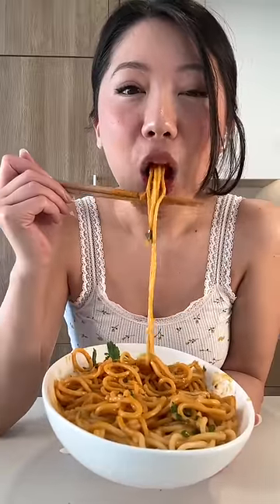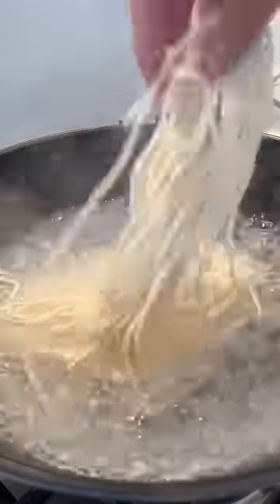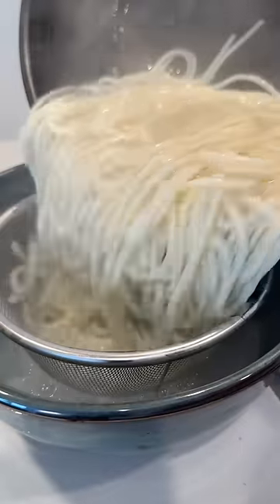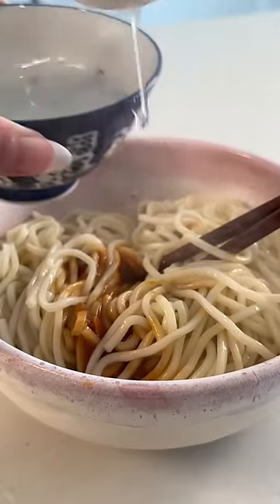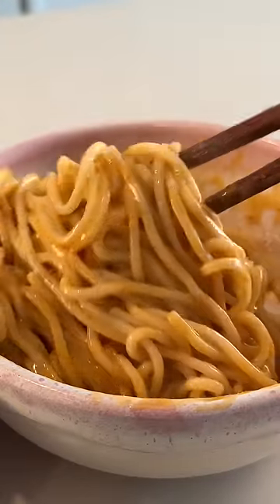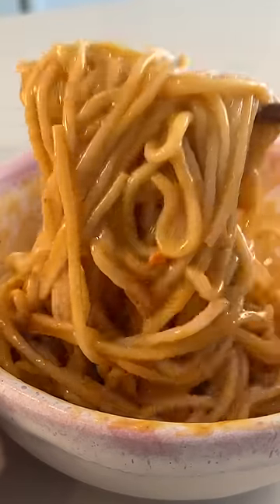Creamy Peanut Noodles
Here’s an easy dish you can make in just about 10 minutes!

I’m using fresh wheat noodles, which are slightly thick and chewy. They can be found in the refrigerated section of Asian grocery stores, but any noodles of your choice will work too. Just remember to slowly add the hot leftover noodle cooking water as you mix to get the sauce to the perfect consistency–the amount will depend on the noodle type and starchiness level. Keep in mind the sauce will also thicken as it cools.

Recipe on jasmineandtea.com [ search ‘peanut noodles’ ]